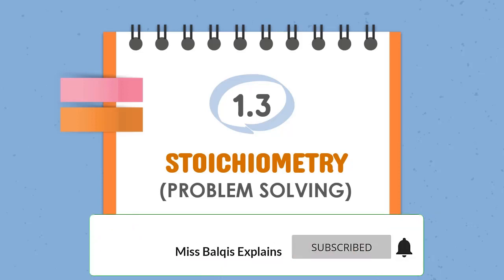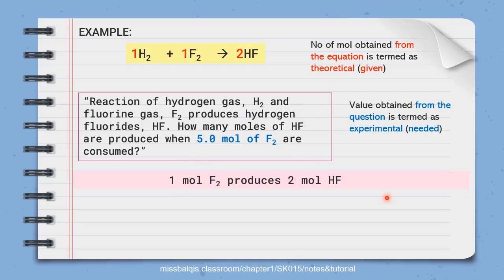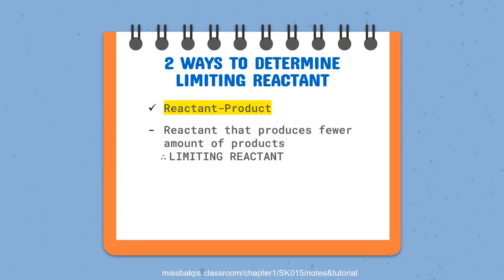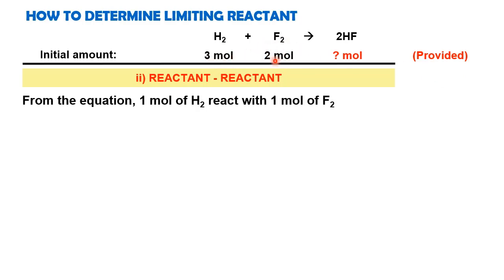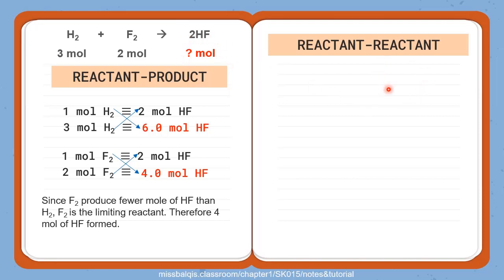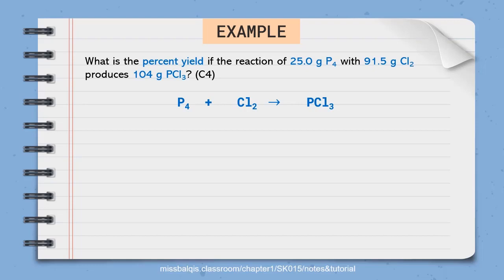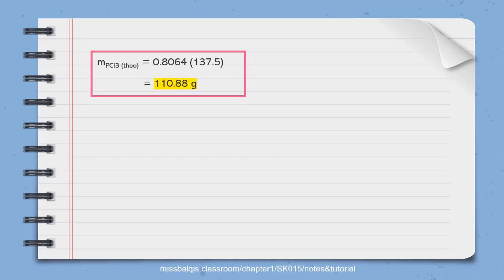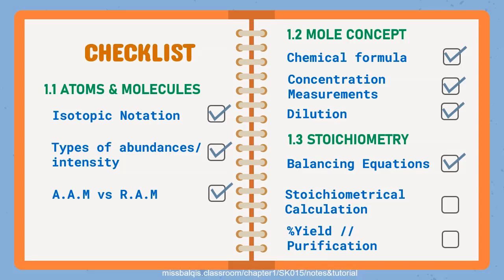MATRICULATION CHEMISTRY SK015: 1.3 STOICHIOMETRY (PROBLEM SOLVING)